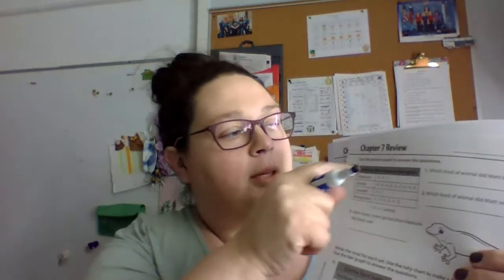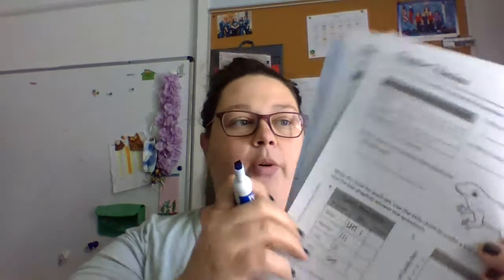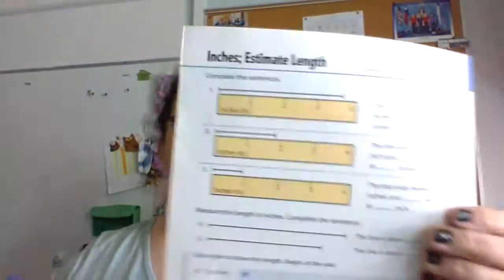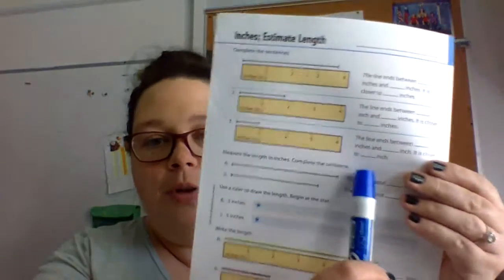Finish Data and Start Measurement